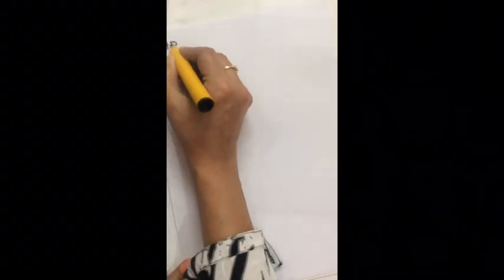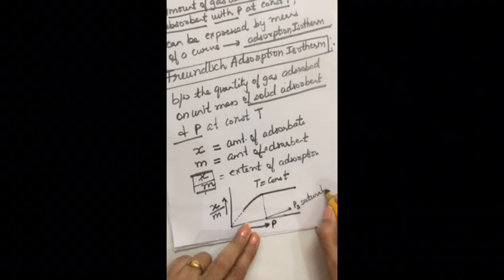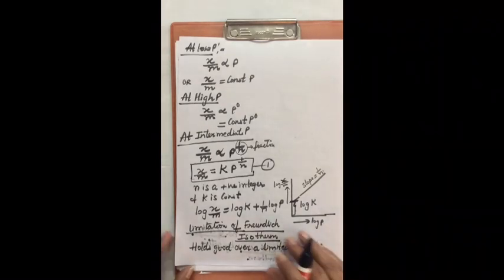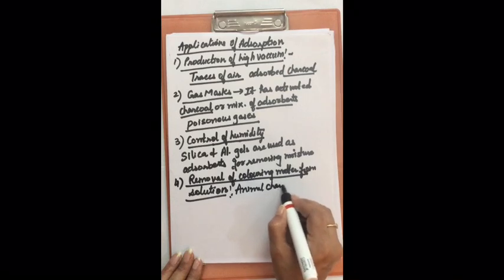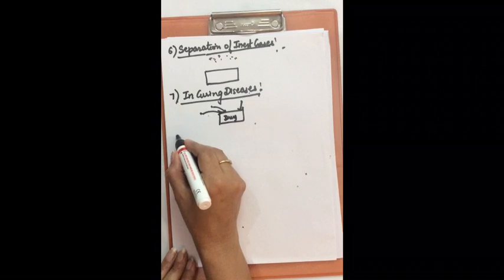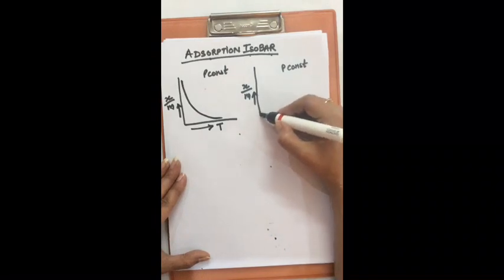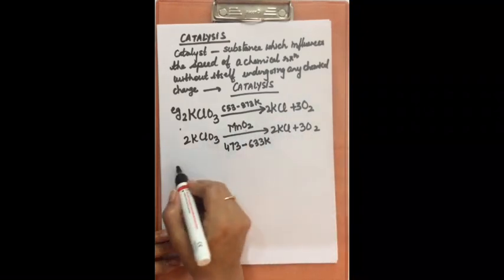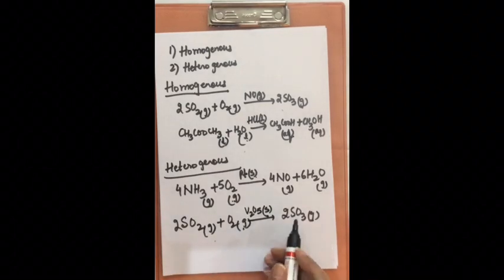Class 12 Surface Chemistry ( Module 2)